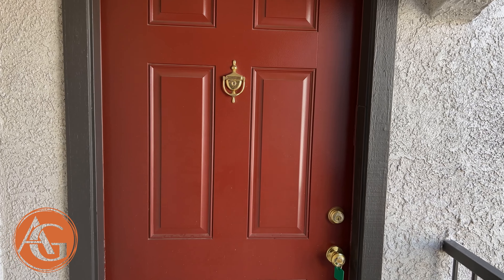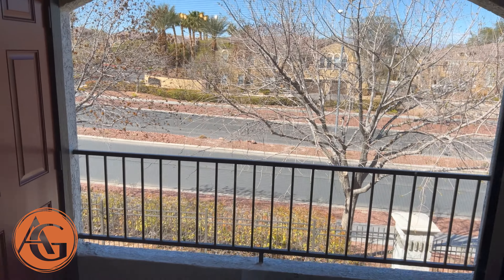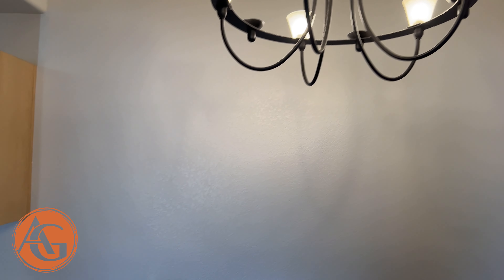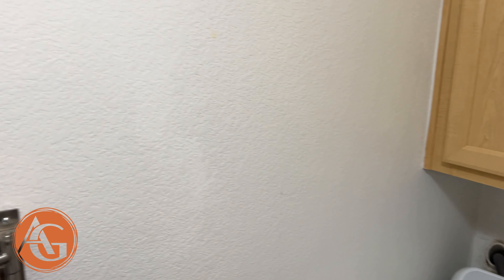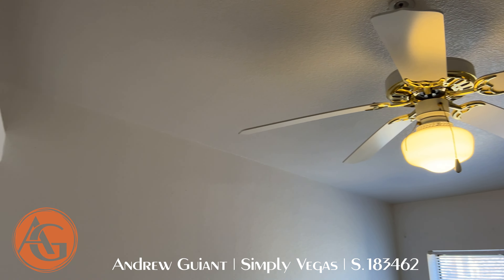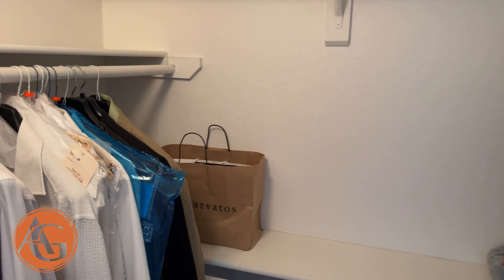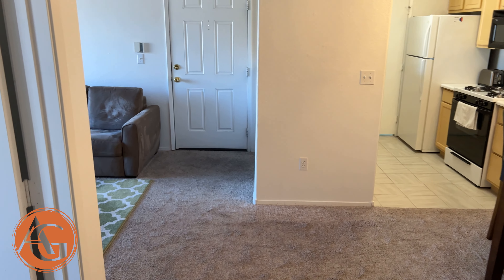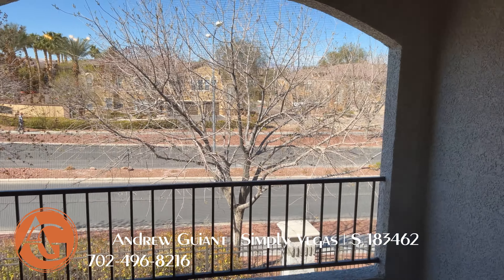Seven Hills of Henderson Home Tour | Affordable Starter Gated | Pool and Workout Center | Las Vegas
Henderson NV    1|1 660sqft

This is the first of 3 Similar Condos we will tour in  Henderson, NV.  Close proximity to schools, shops, restaurants, parks, and the famous Las Vegas Strip.

DETAILS:
🏡$215K
🛏️ 1
🛁 1
📏 660 sqft

Location:
Henderson, NV
Seven Hills

Vegas Modern Living features Las Vegas real estate house to home tour videos that allows the real estate buyer to explore each room completely by just using their laptops or smartphones. You can see each room from every angle and perspective. This will free up your time, so you'll be able to focus on other aspects of your business.
→ Home Tours
→ Andrew Guiant
→ Realtor
→ Simply Vegas
→ S.0183462

Are you looking for a REALTOR who is experienced, local, and familiar with everything in the Las Vegas and Henderson areas?  Then this is the right channel for you!